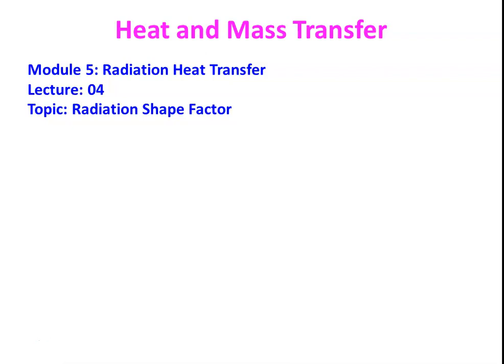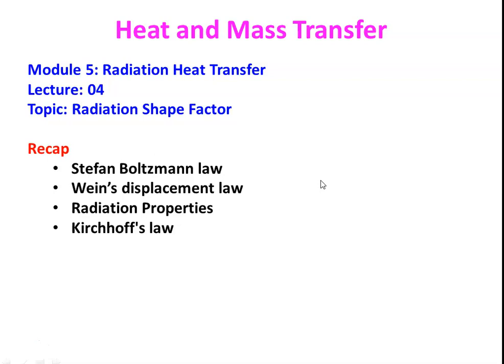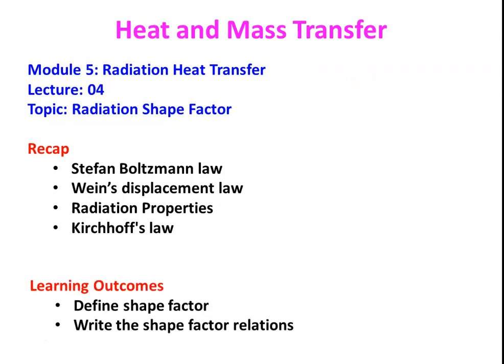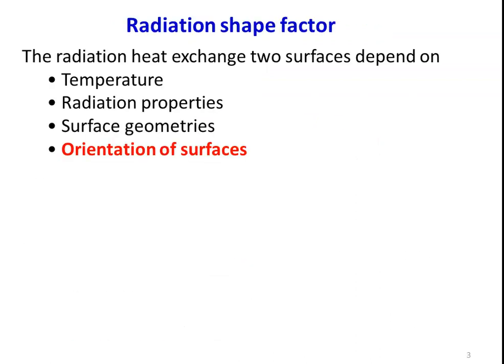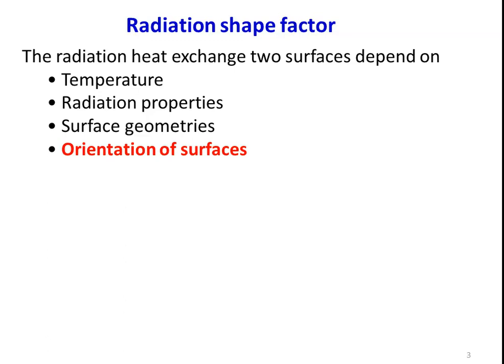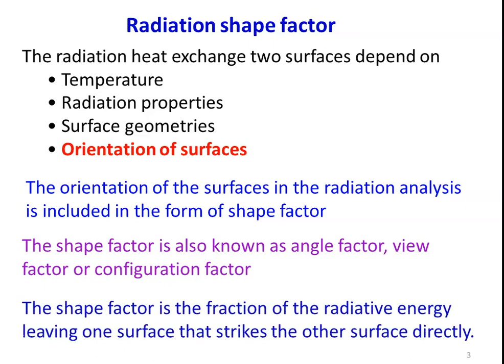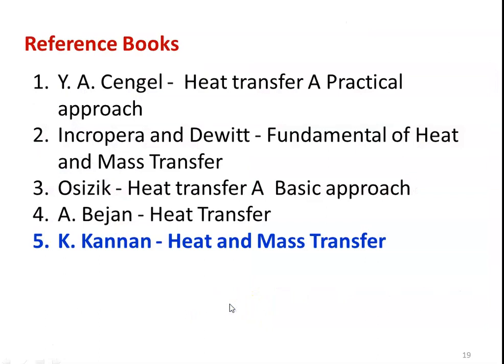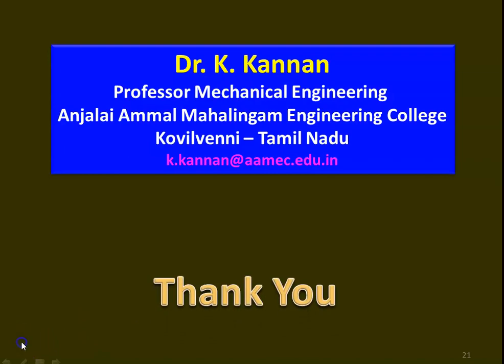HMT 5.4 Radiation Shape Factor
Radiation shape factor, Shape factor relations